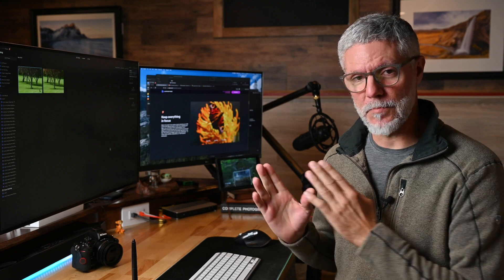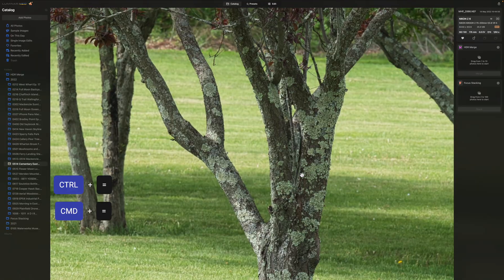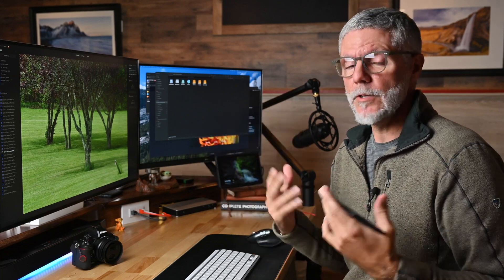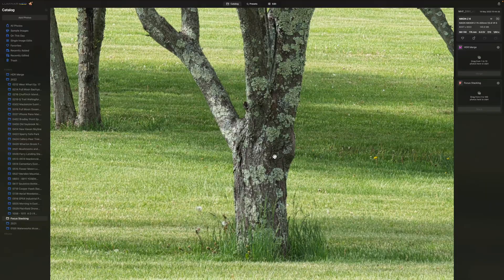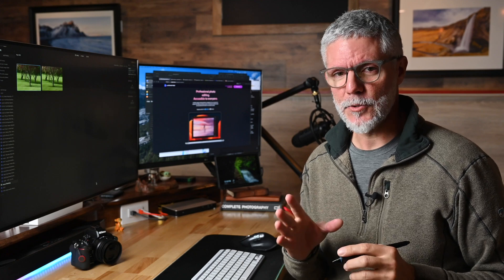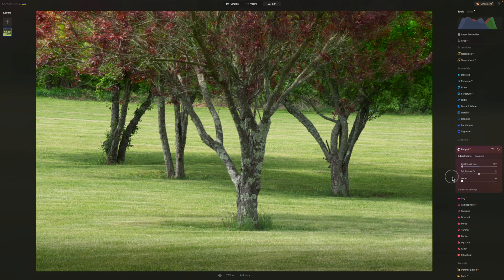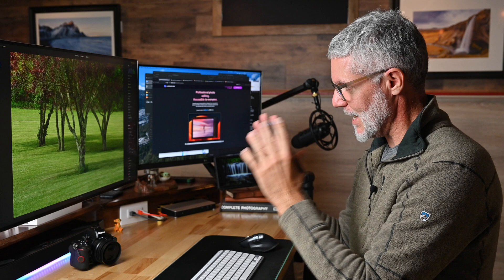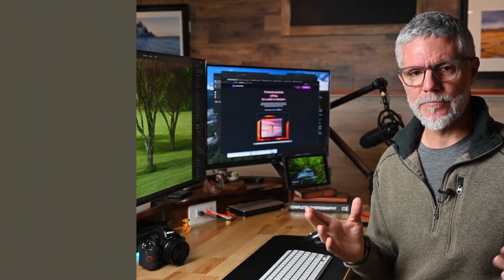Focus Stack with Luminar Neo AI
Focus Stacking couldn't be easier with Luminar Neo's AI, but why do we focus stack in the first place for landscape photography?  What's the purpose, and when would I use this?

Learn how and when you might want to focus stack your images, and just how easy it is in NEO vs adobe photoshop.

S A V E   1 0 %

S O C I A L

M U S I C